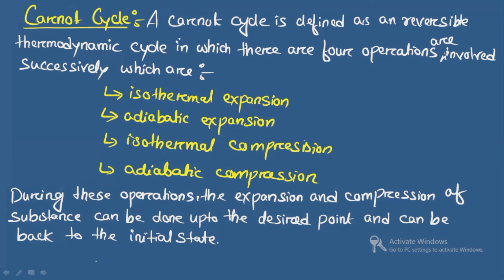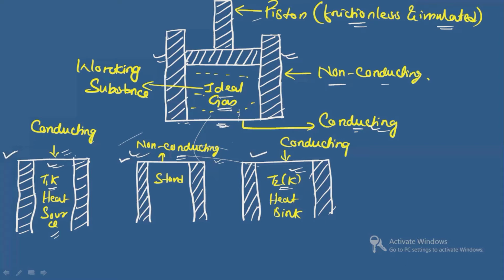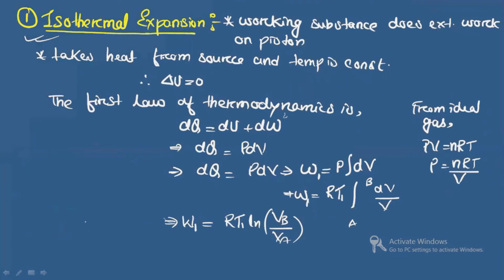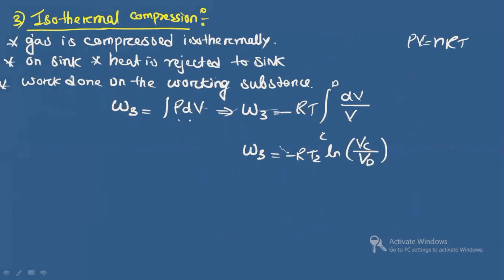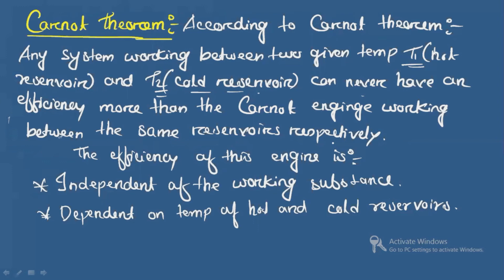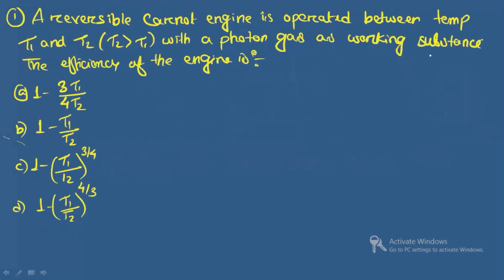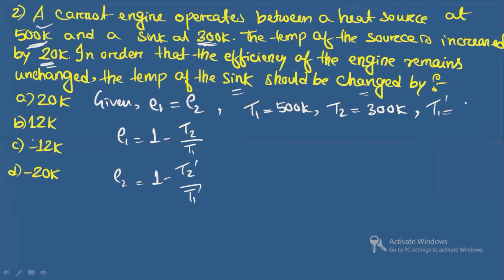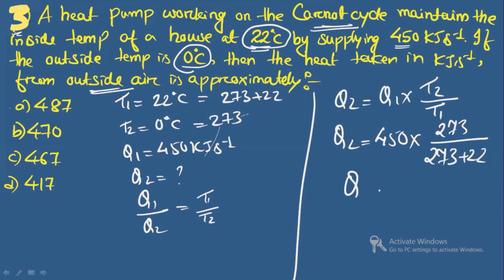Carnot cycle | Carnot engine & its efficiency | Carnot Theorem | Refrigerator & Working performance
Hellow everyone..!
In this video I have explained the carnot cycle, carnot engine & its efficiency, Carnot Theorem, refrigerator and its working performance. I have also solved few numericals.